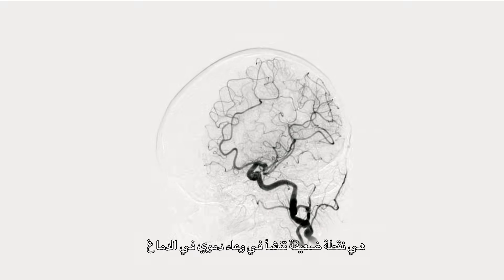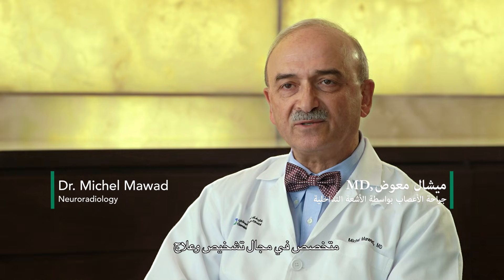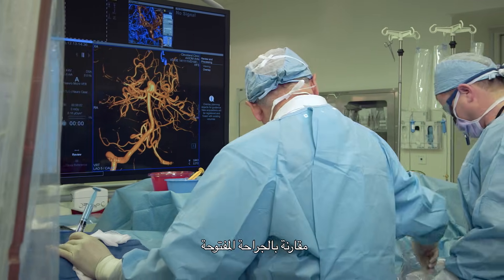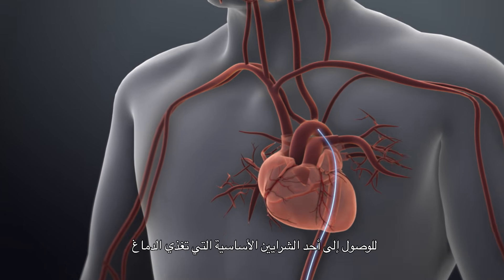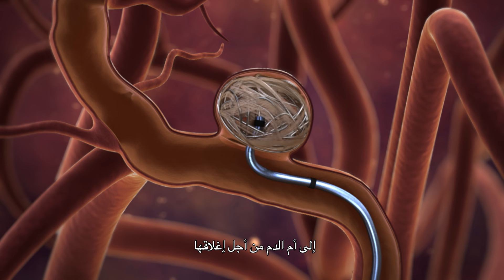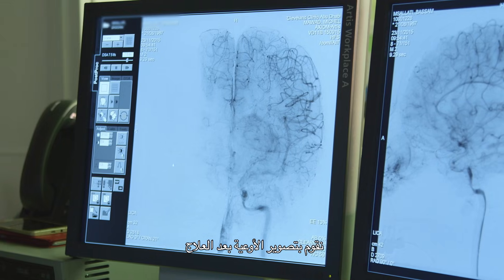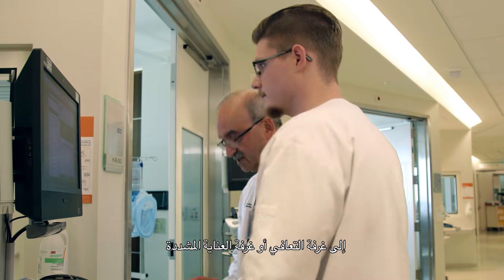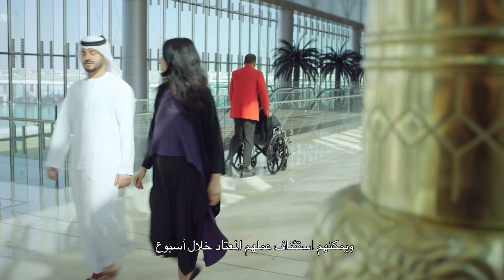Brain Aneurysm Treatment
A brain aneurysm  is a weak area in a blood vessel wall that causes the vessel to bulge or balloon out and sometimes burst.